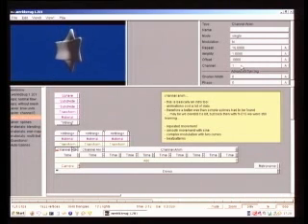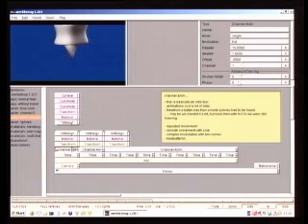A workshop of werkkzeug1 by Chaos (Farbrausch)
Assembly Seminars 2004